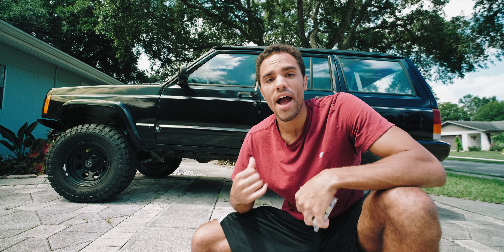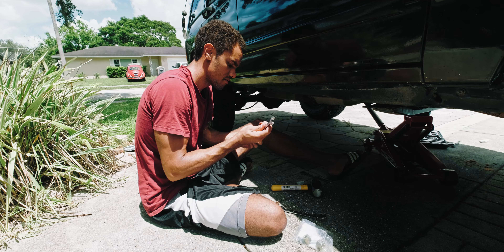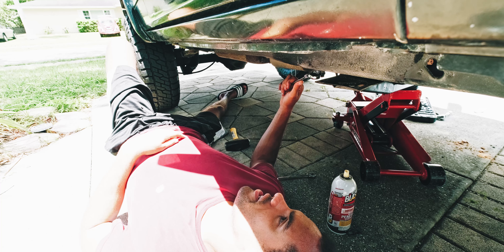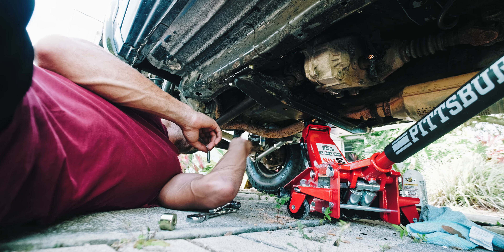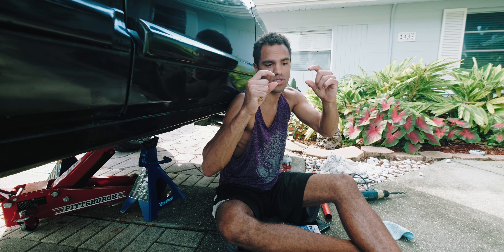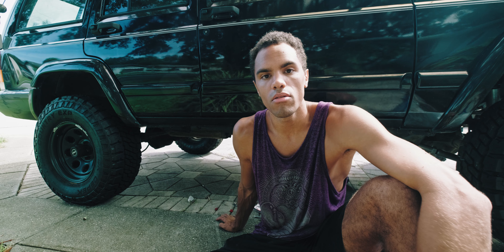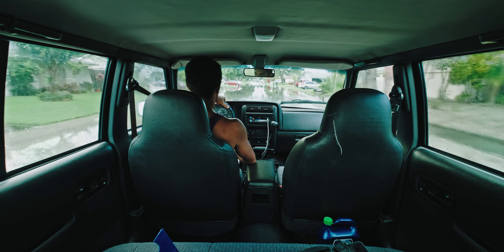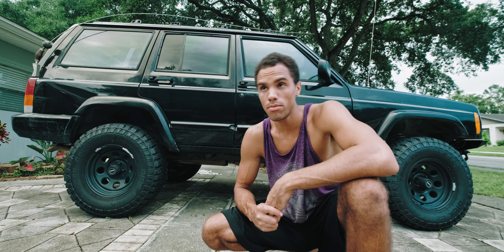Everything That Can Go Wrong While Installing a Transfer Case Drop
Braxton Installs a Transfer case lowering kit into his XJ and everything that could go wrong, does go wrong.